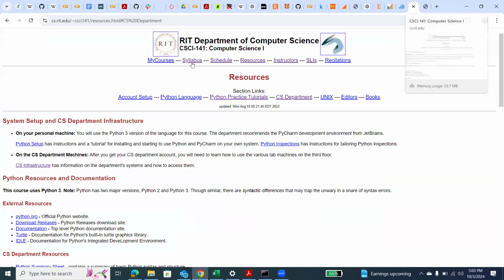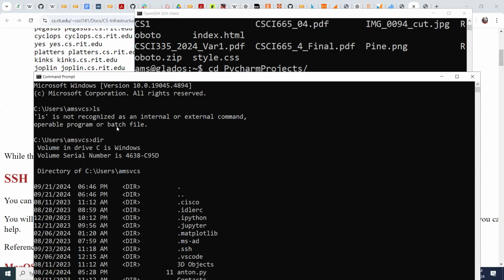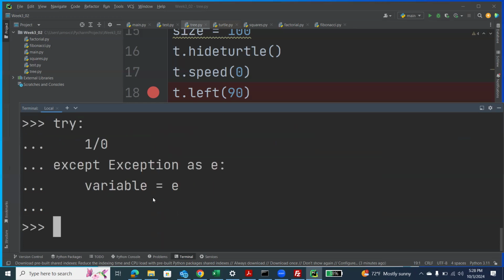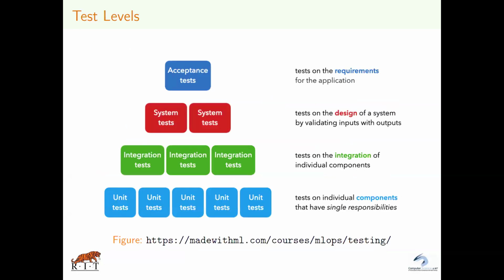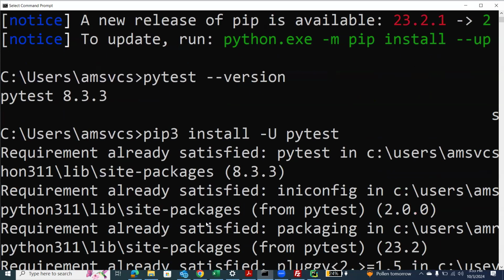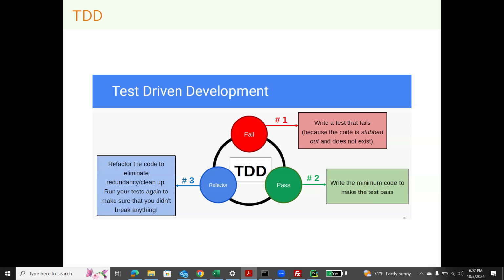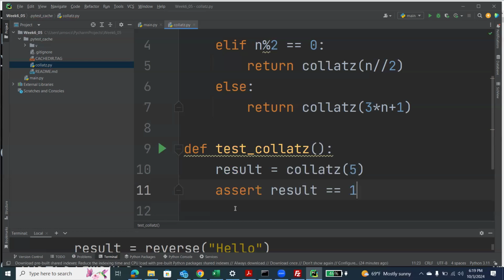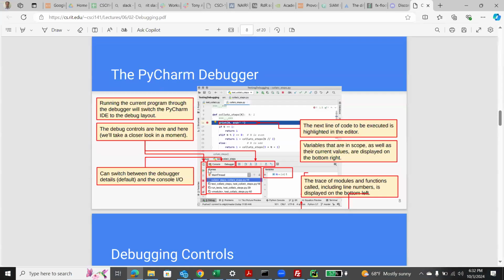Week 6 Exceptions and Debugging